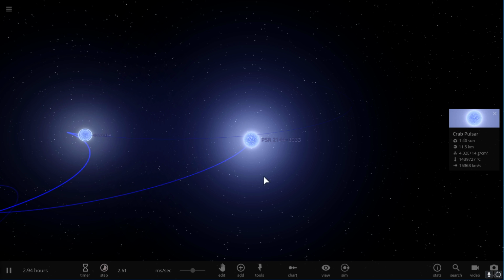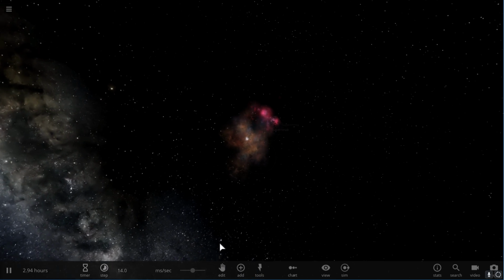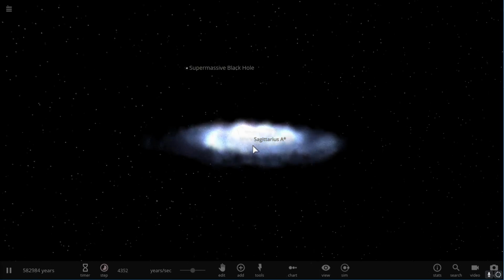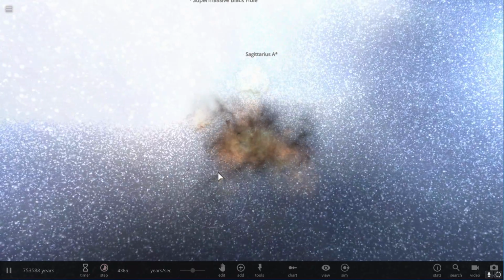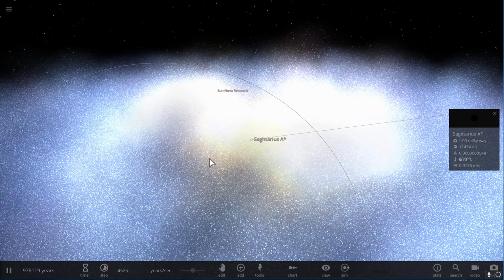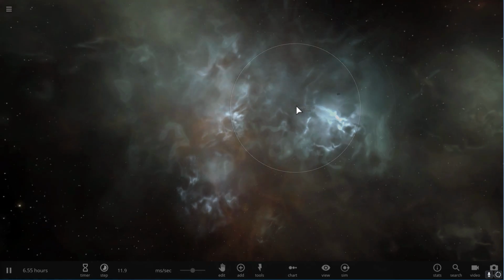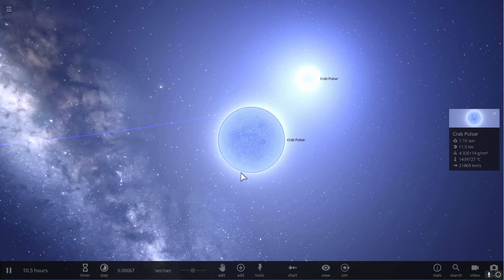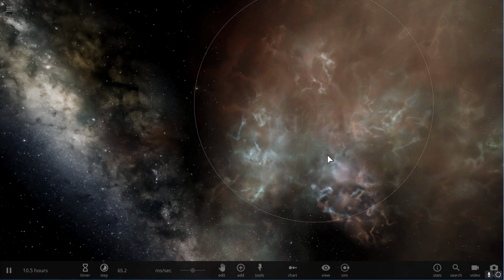Neutron Star Collision - 5 Burning Questions They Created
In this video, we will talk about the colliding neutron stars discovered in 2017